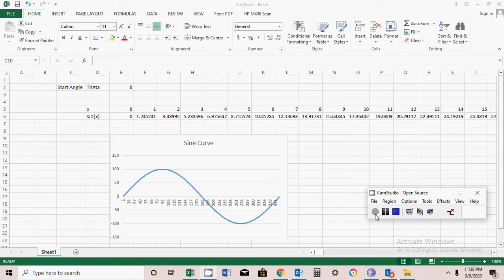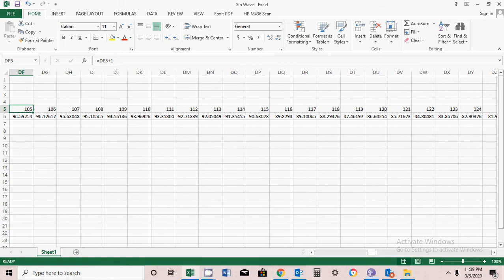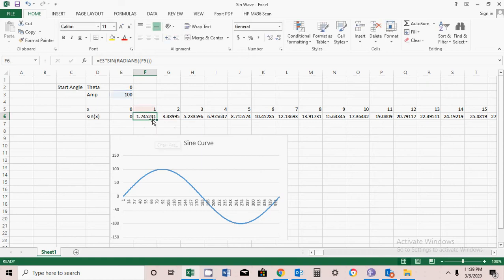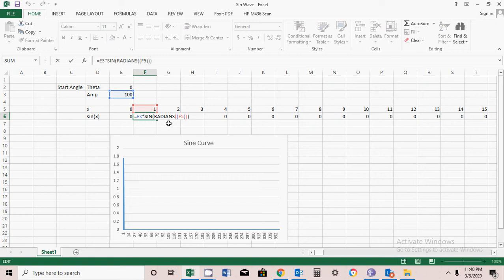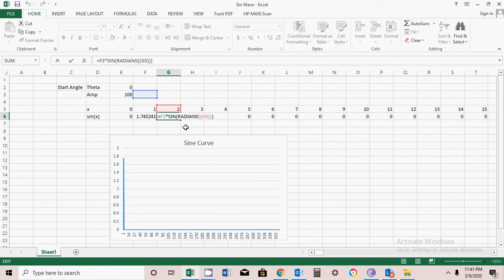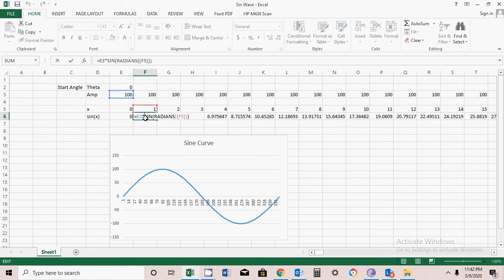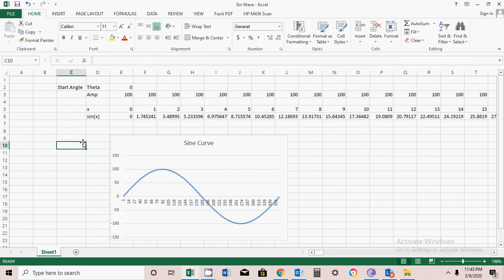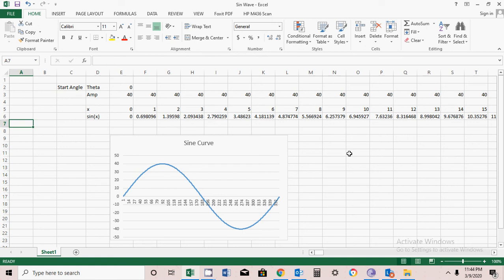How to draw sine wave using EXCEL software table.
How to draw sine wave using EXCEL software table.Maths , waveform